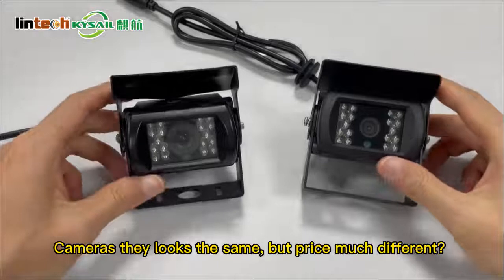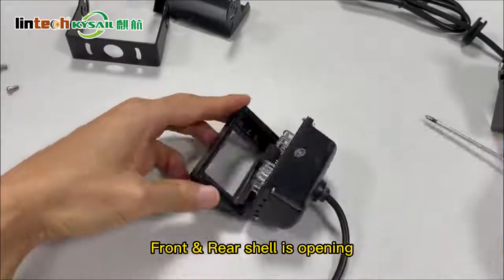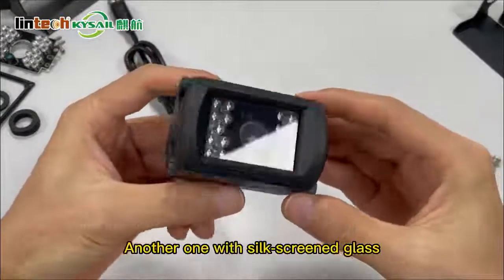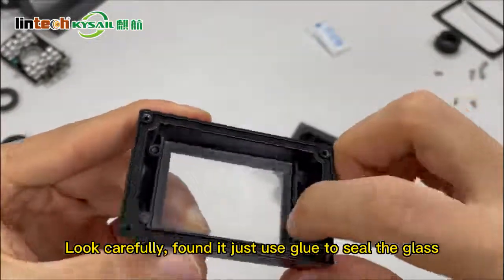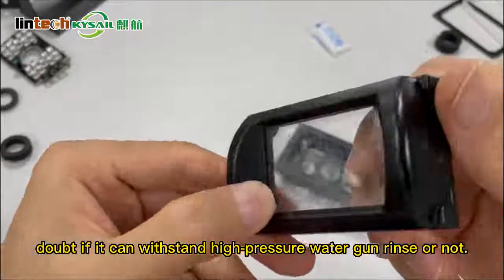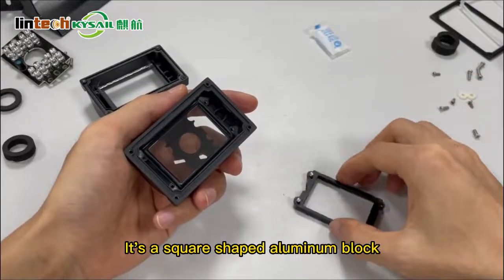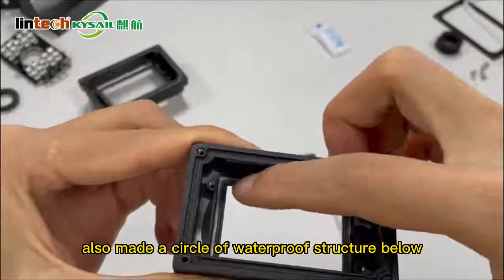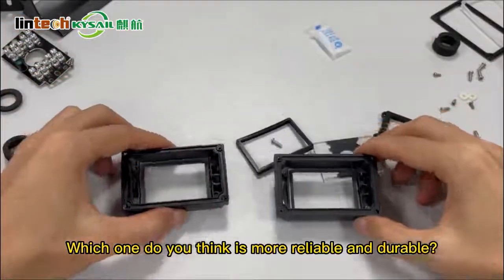Truck Rear Camera Disassembly structure design compare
How rear view camera make waterproof design?
Why truck cameras they looks the same, but price much different?